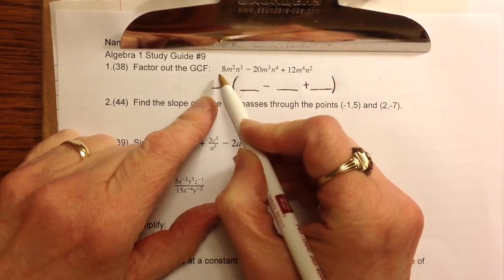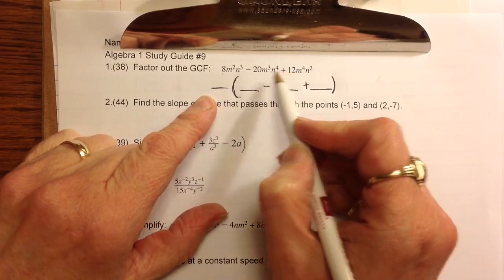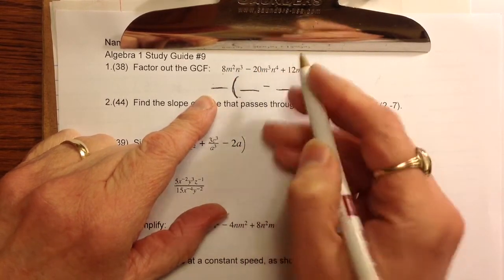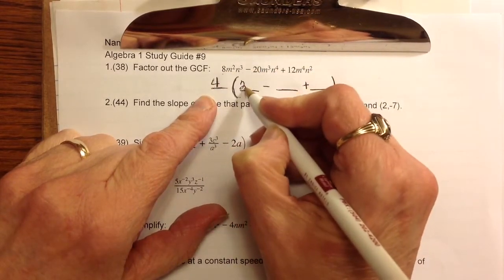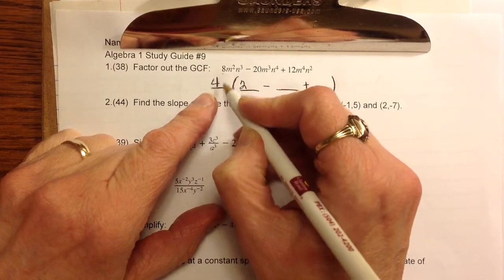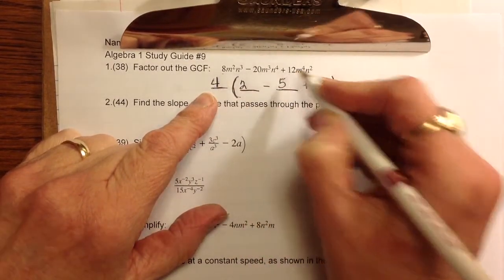Alg 1 SG 9 pg1